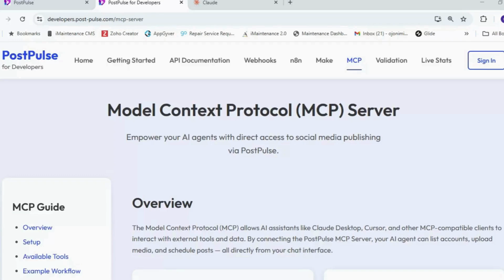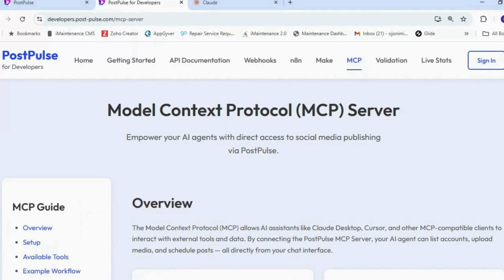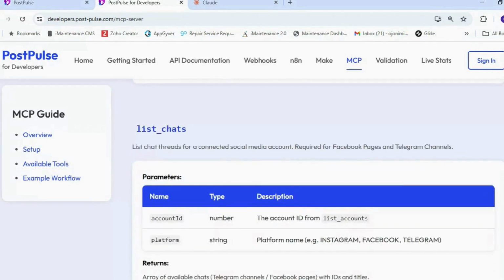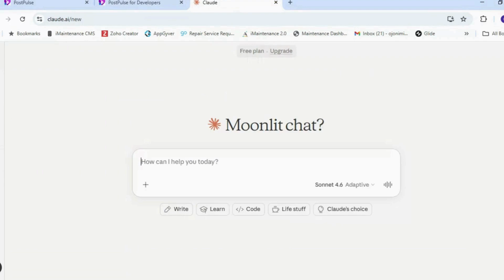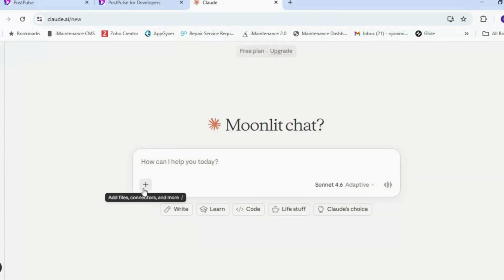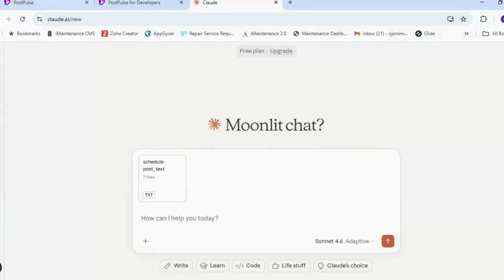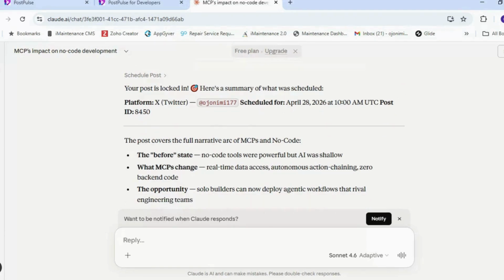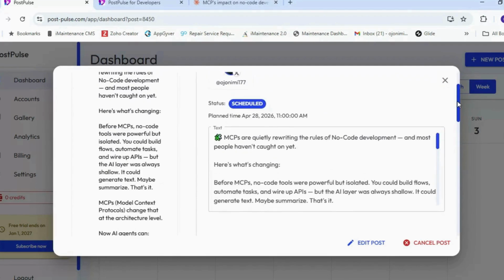Turn AI Agents into Social Media Publishing Tools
Ever thought of scheduling the content you created in your AI agent from the comfort of said AI agent? Well, wonder no more! In this tutorial, we're going to show you how to add PostPulse's remote MCP server to your AI agents.

What You'll Learn:
1) PostPulse MCP Server: How it works and what it does.
2) How to add the PostPulse server URL to the MCP server.

Tools Mentioned:
1) Claude: Our MCP-compatible AI agent.